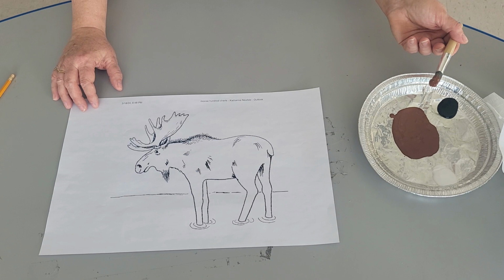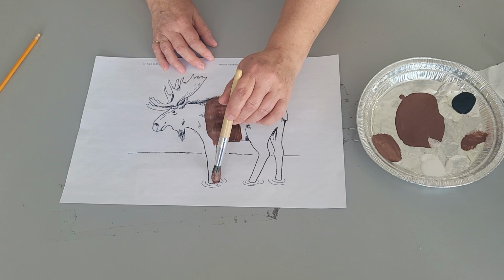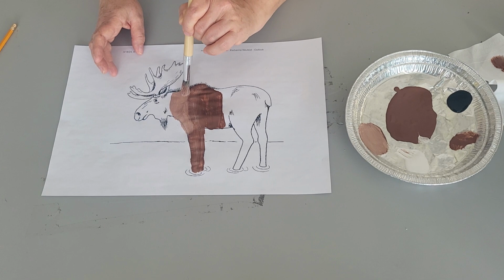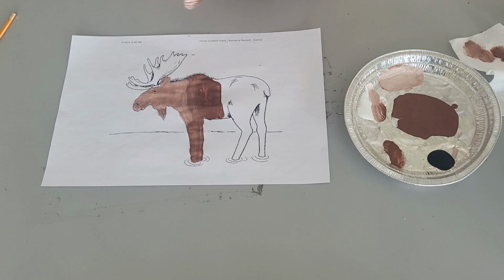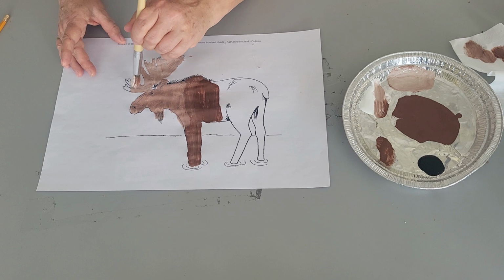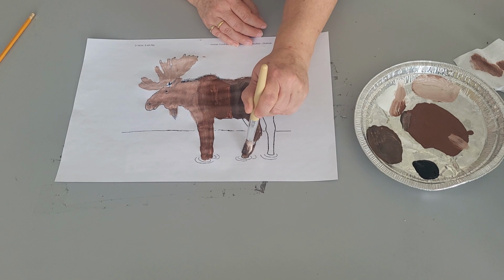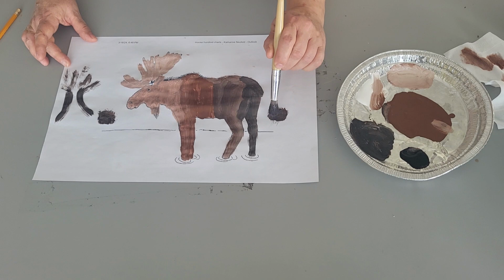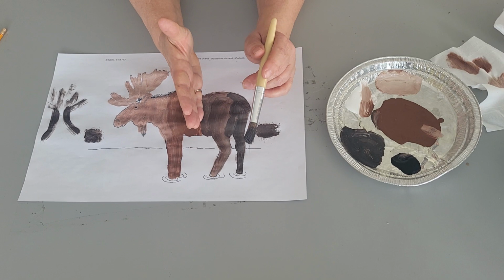Painting a moose using tints and and shades, Grade 1 value lesson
How to mix white with the hue (brown) to get a tint and how to mix black with the hue (brown) to get a shade.